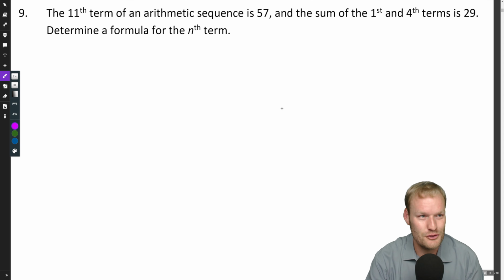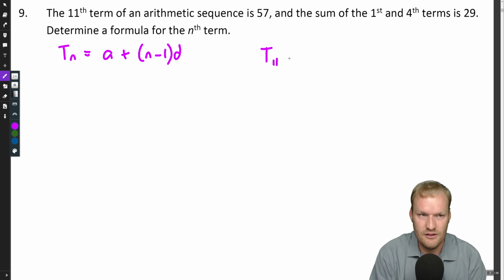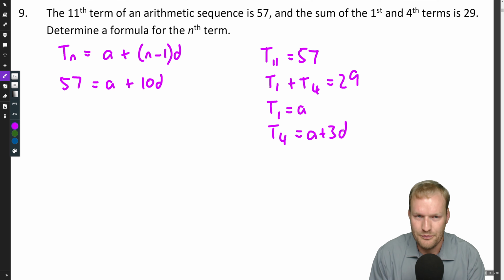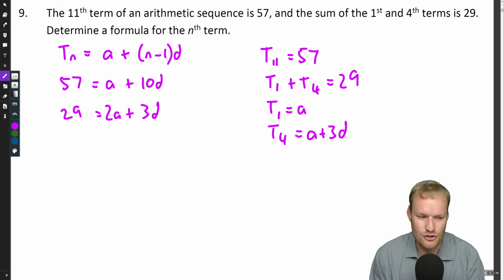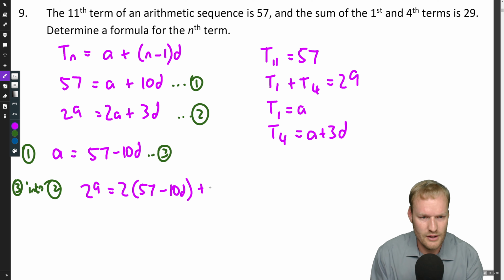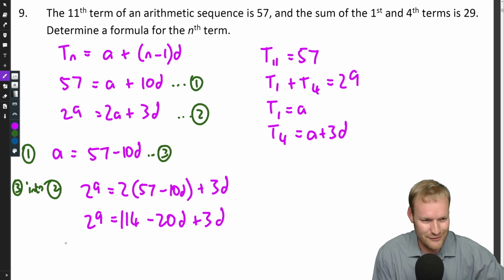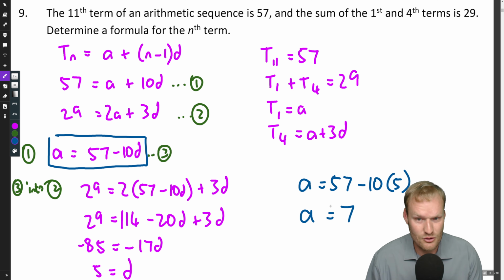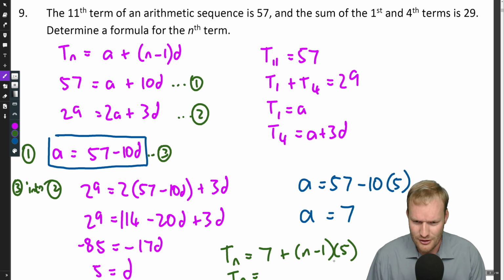Grade 12 1.1 Sequences and Series Exercise 1 Question 9